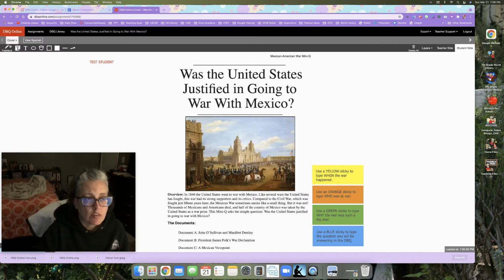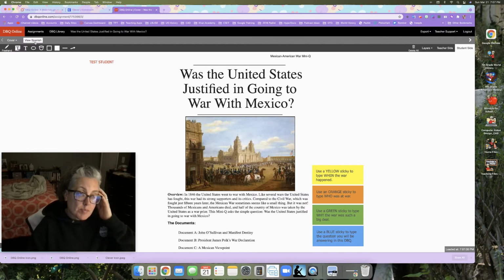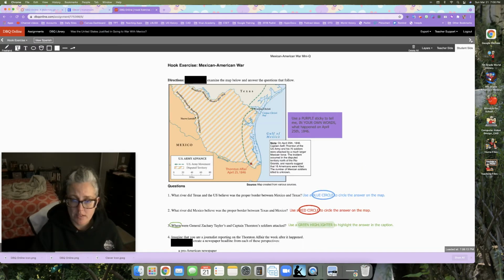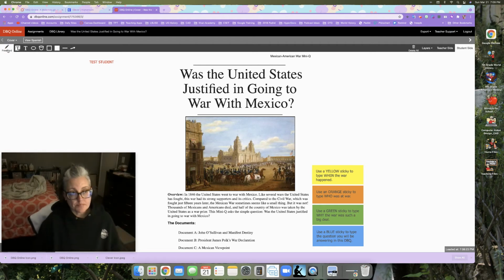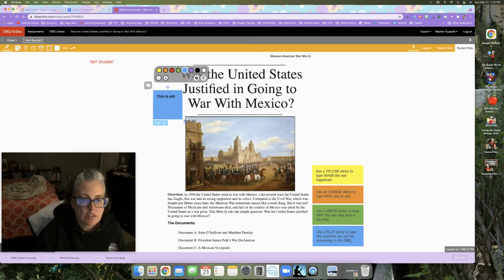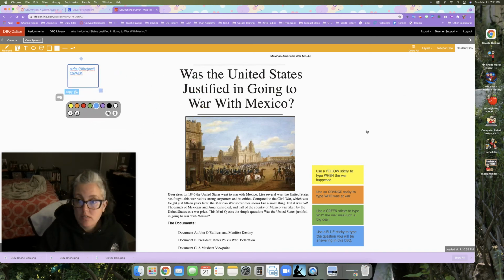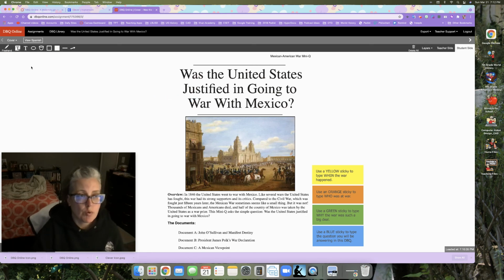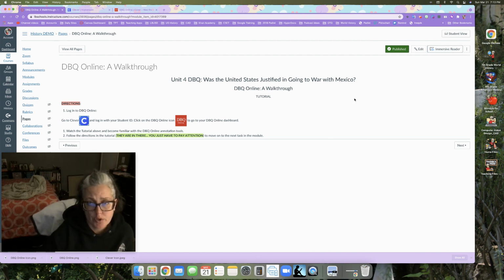(TUTORIAL) DBQ Online: A Walkthrough